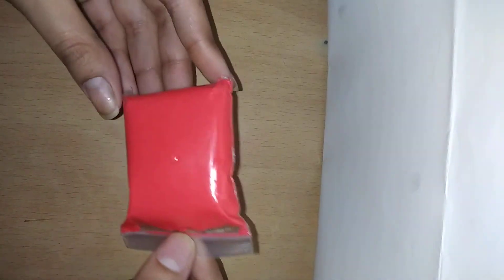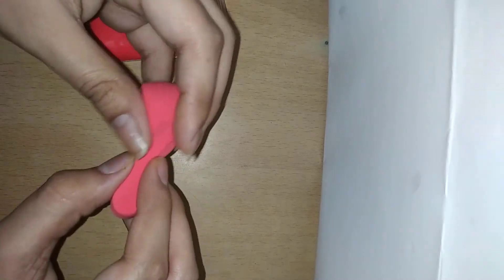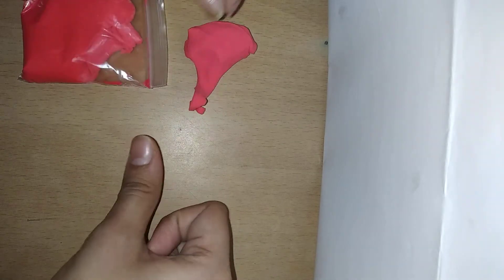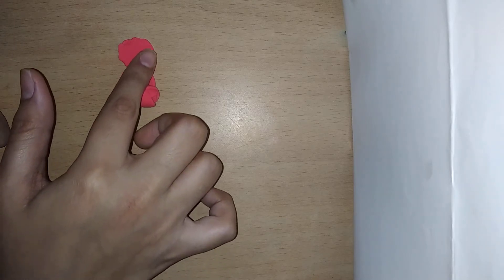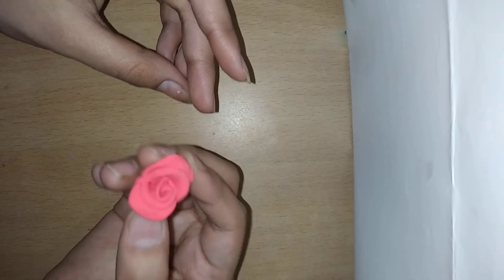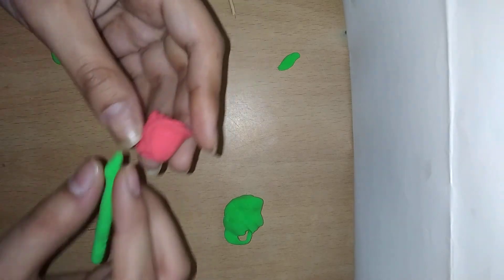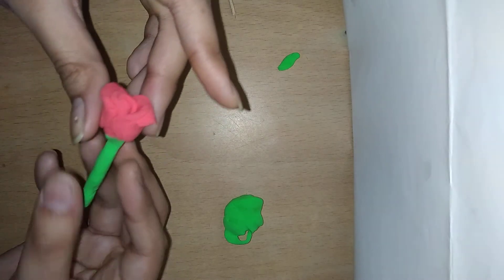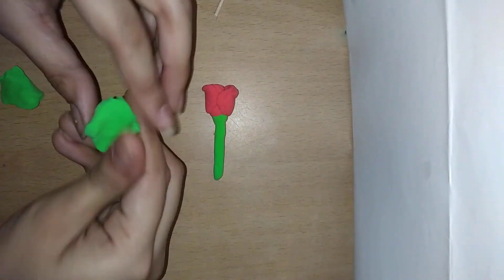How to make rose from super clay.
how to make rose flower with the help of super clay.